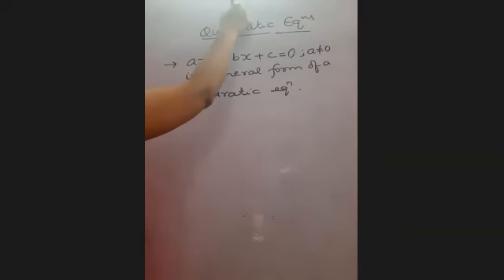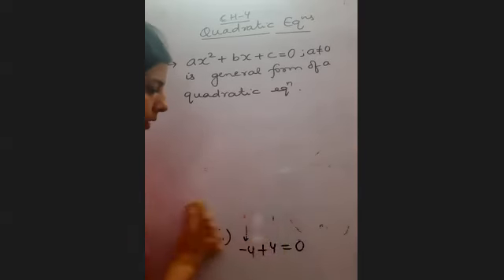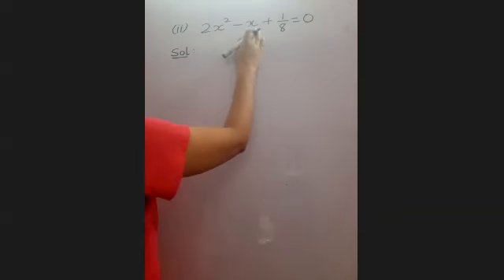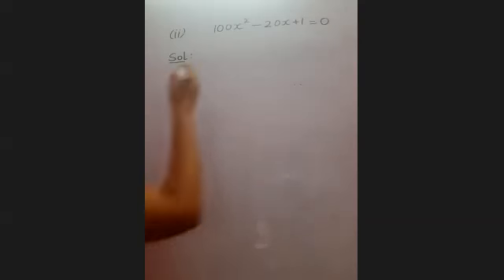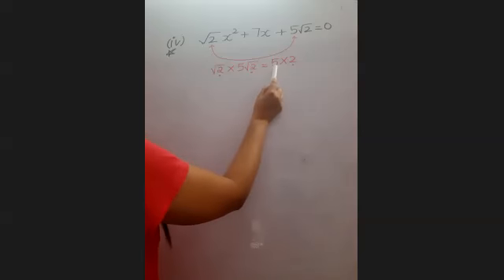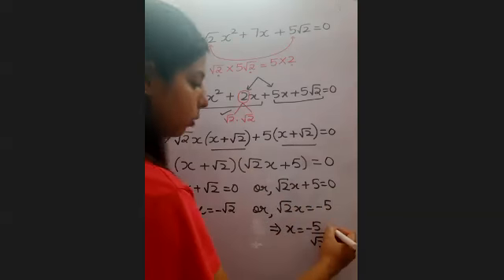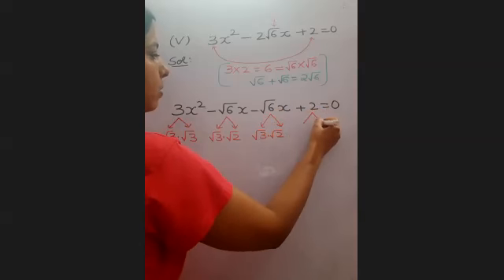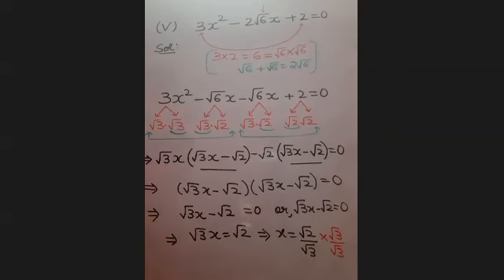Quadratic Equations (Introduction + Ex 4.2, Ques 1)